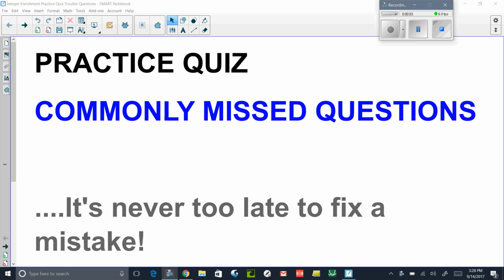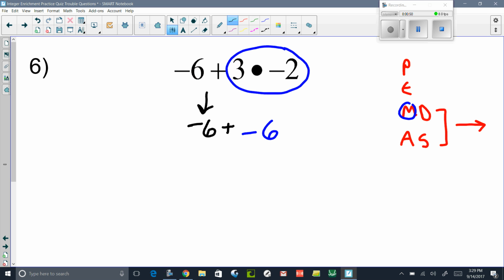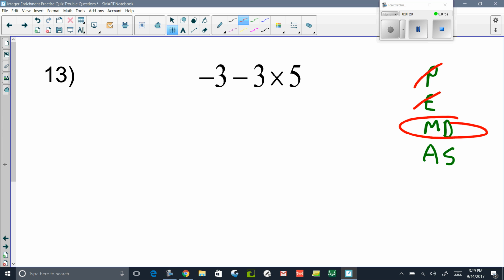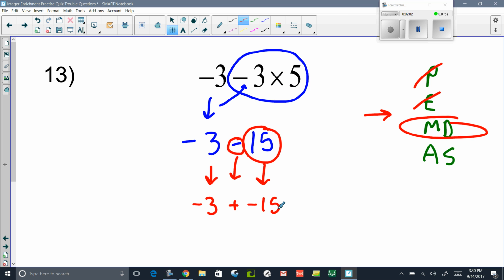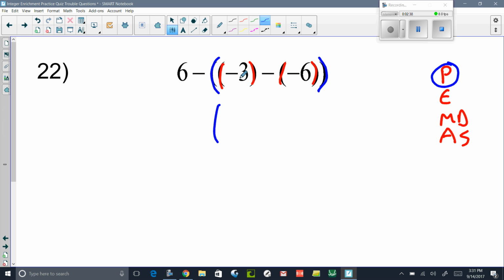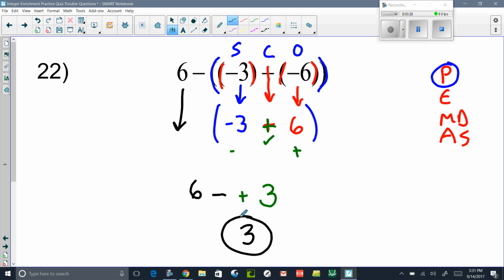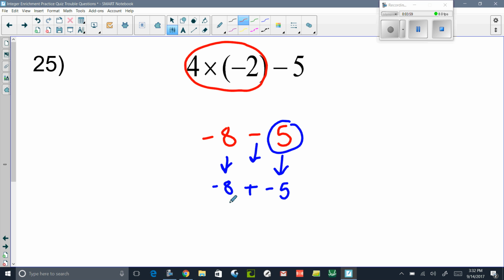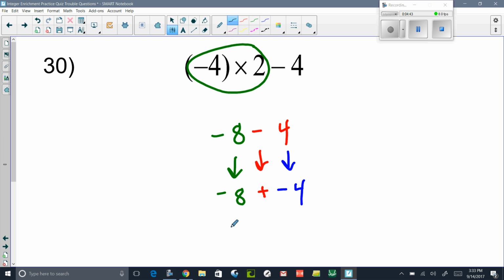Algebra Integer Enrichment Practice Quiz Trouble Problems